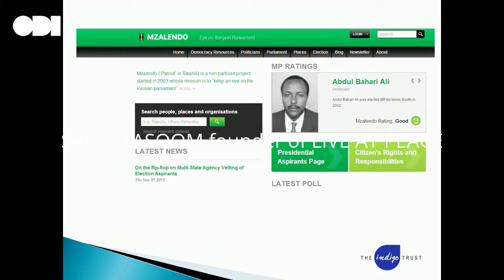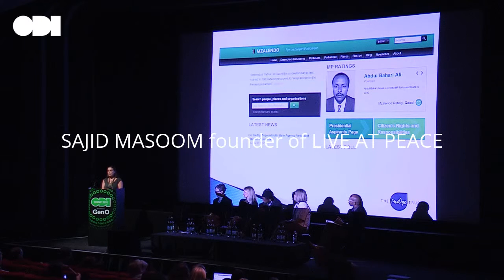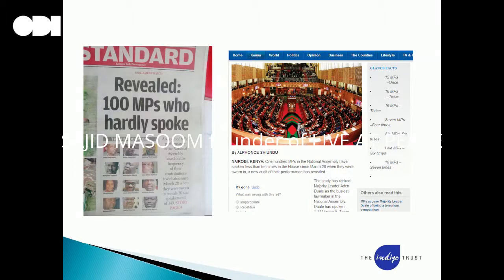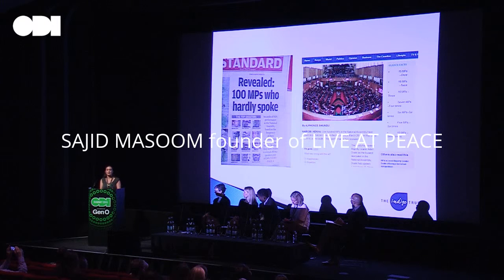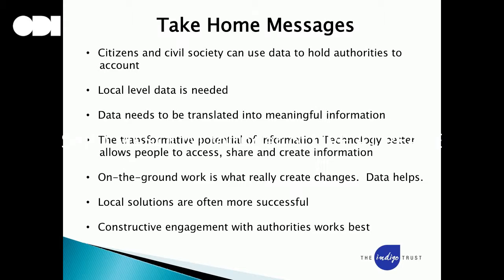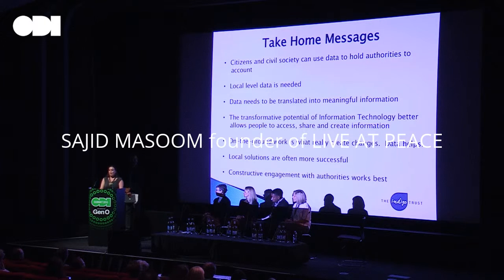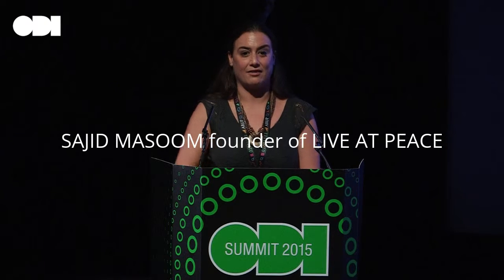SAJID MASOOM founder of LIVE AT PEACE (BE A VOICE OF VOICELESS)